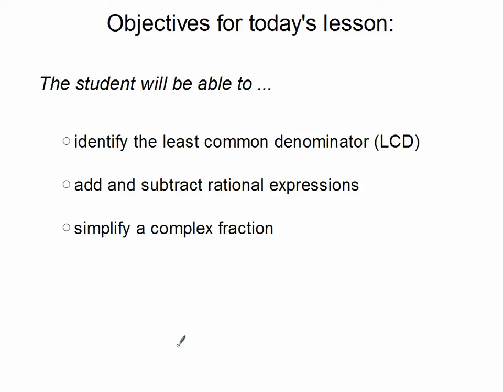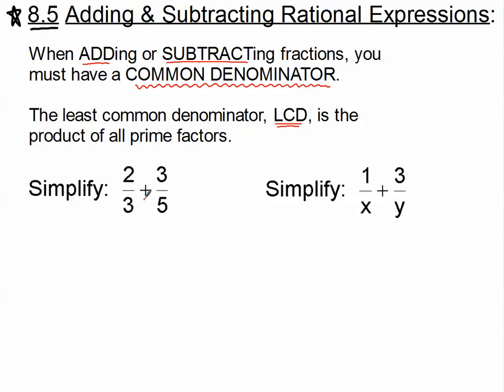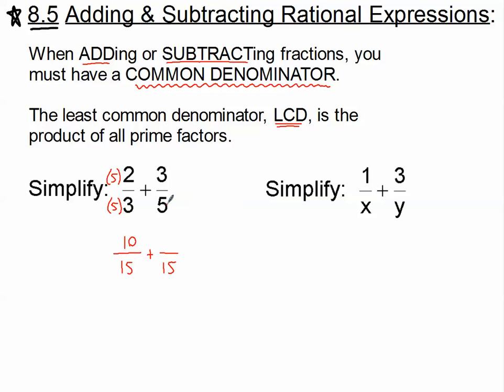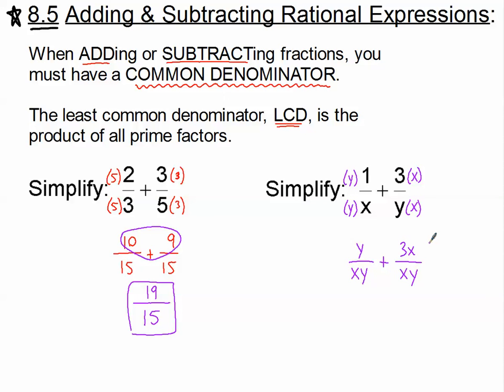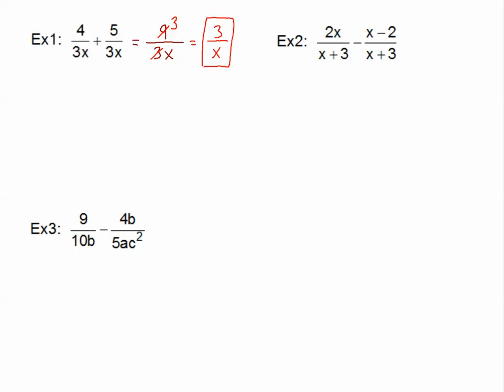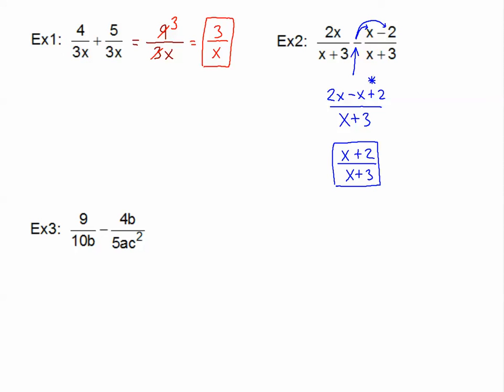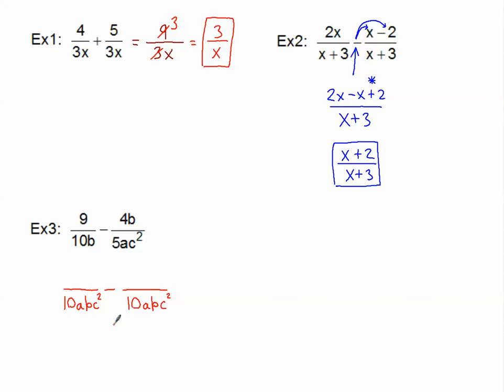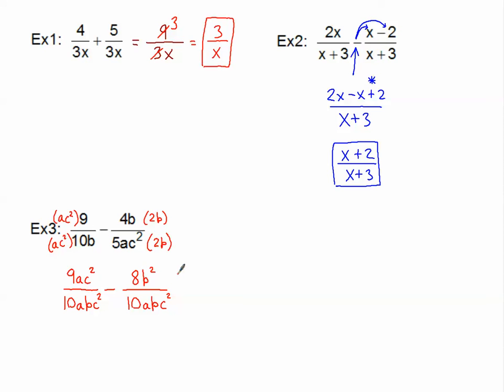Least Common Denominators (LCD)